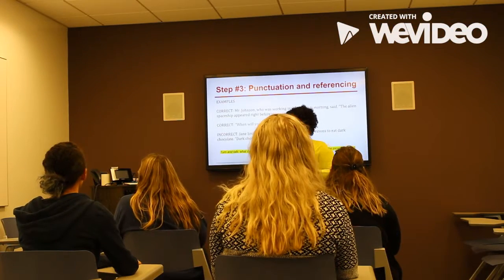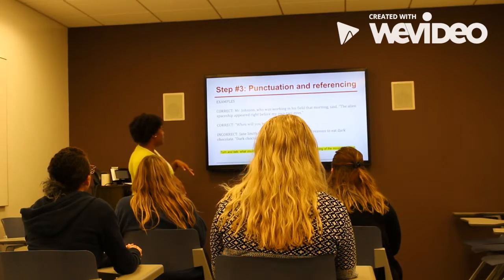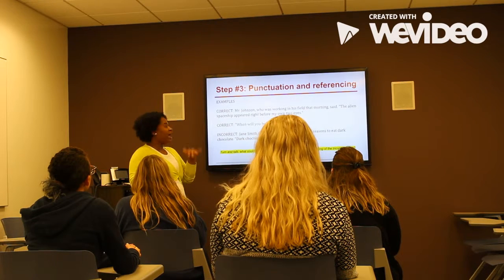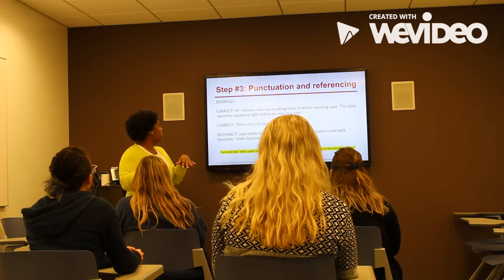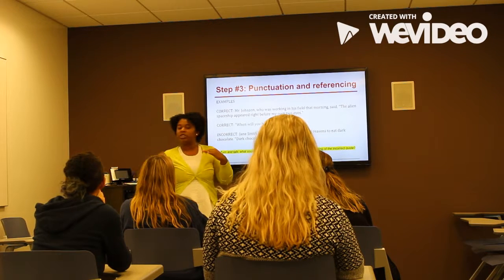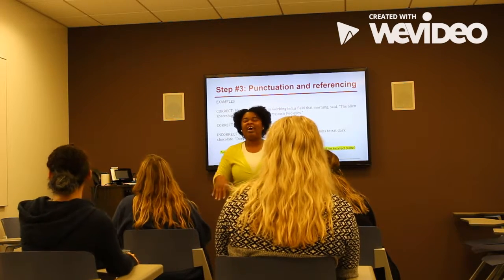BT Summer 2016 Application Video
Part of a writing lesson describing how to support a a claim with evidence focusing on properly embedding a quote in a sentence.